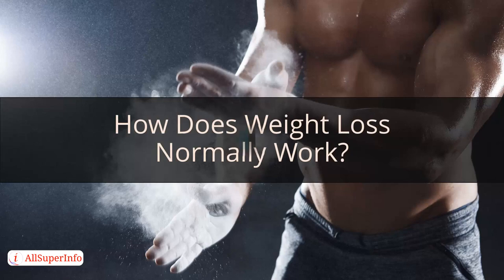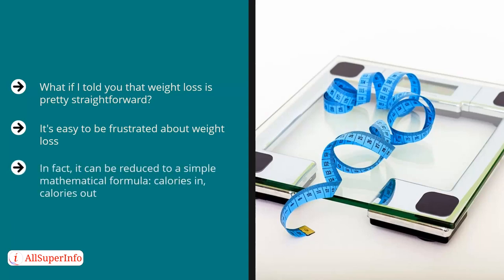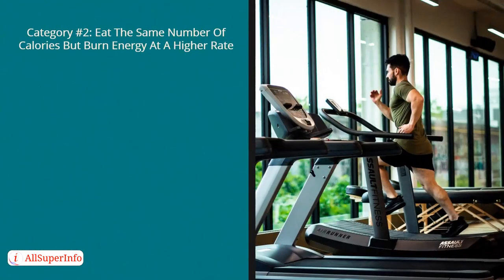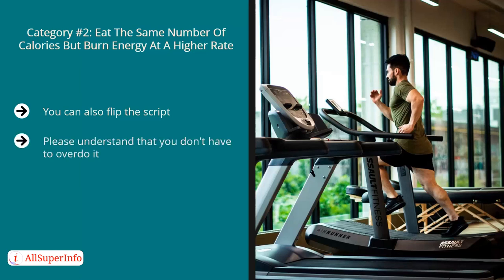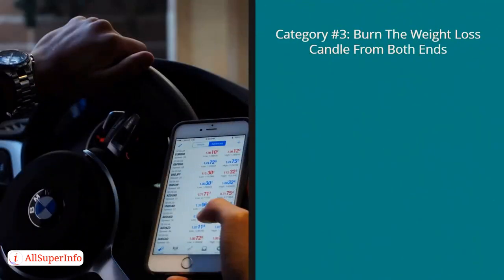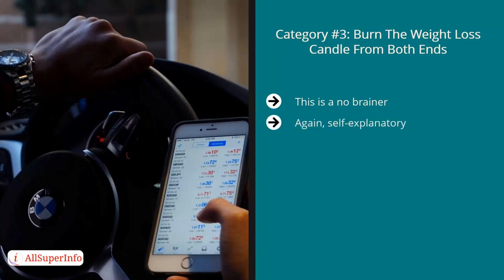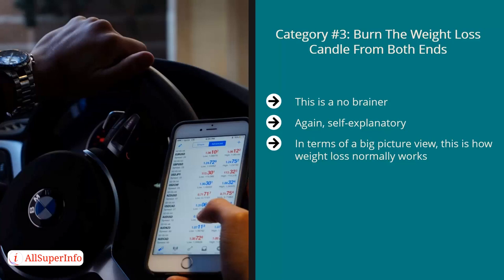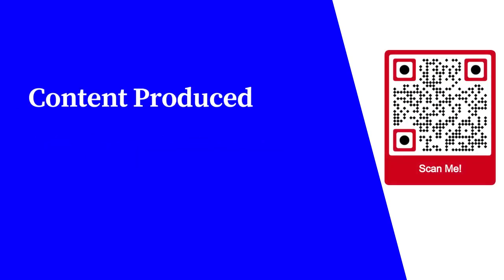01 How Does Weight Loss Normally Work